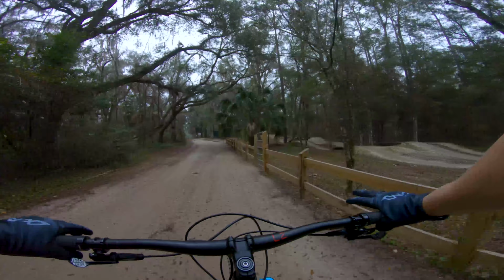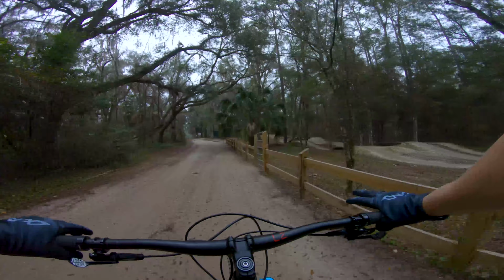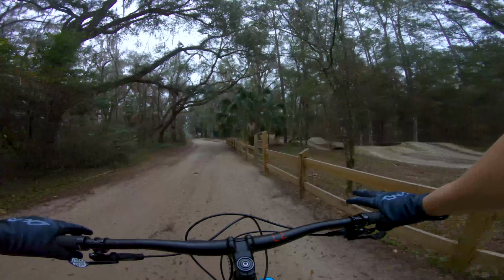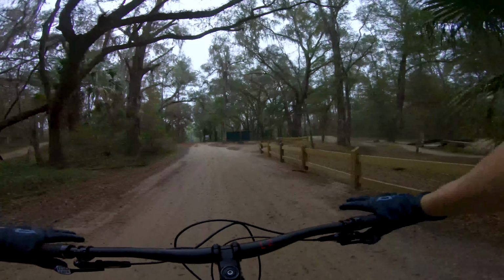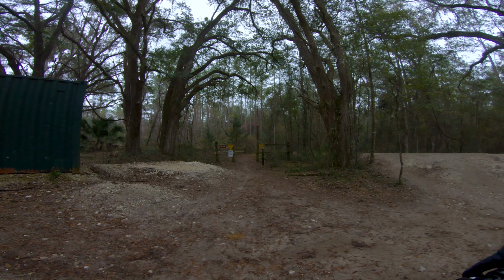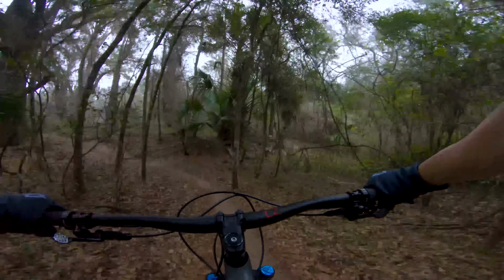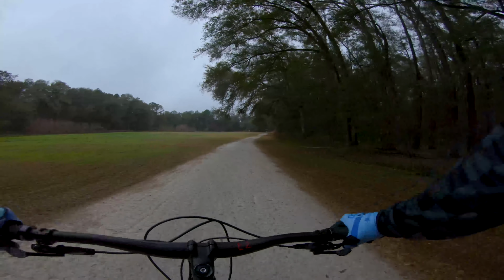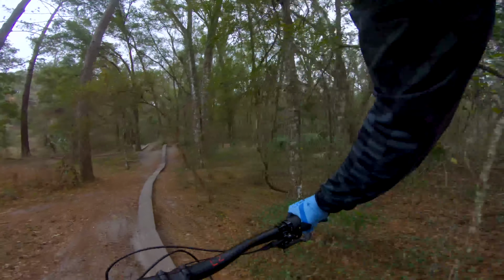Riding the Best MTB trails in Florida on the 5010 - pt 1 | SANTOS TRAILS | VORTEX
January is the perfect time to escape the cold of winter and head to Florida. My bike was still being repaired so I stopped into SANTOS BIKE SHOP and picked up a Santa Cruz 5010 for one hell of a lot of fun on Santos Trail System.
The Trails here are not like a big mountain region but you'll be very surprised and how well these trails are made and how much they offer in terms of transitions for a region thought of as being flat.

I've been riding in Central NC (the Raleigh Area) on some of the best trails this area has to offer and I'll continue to explore all this area has to offer mountain bike riders of all levels. Be sure to check back regularly for more episodes.

If you need a bike in central Florida, stop by SANTOS BIKE SHOP

Karma Grip Extension Cord

RaceFace Peddles

RaceFace Crank Boot Protector

Mountain Bike Mud Guard

Winter Riding Pants

DirtPaw Gloves

Fox Racing Jersey